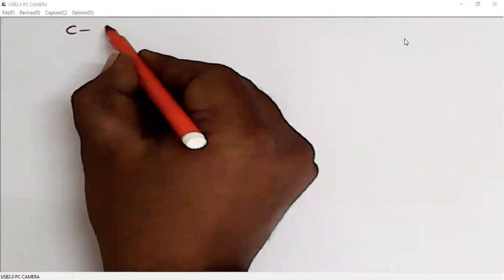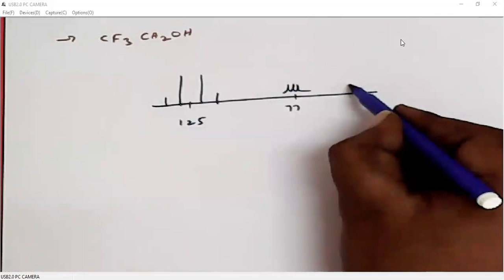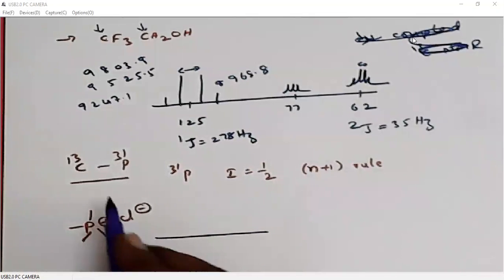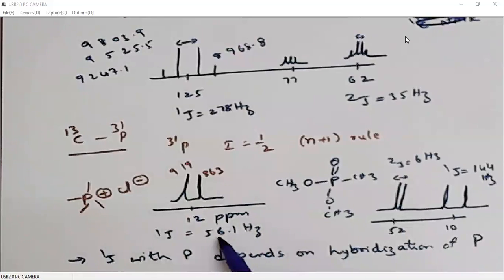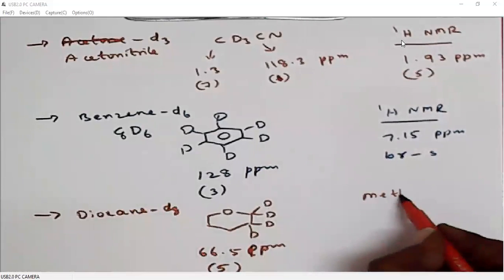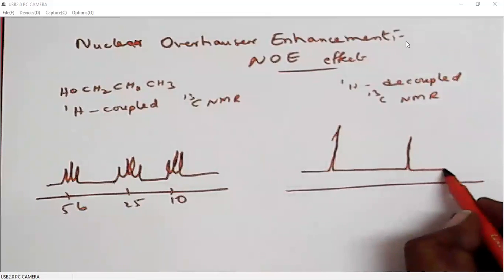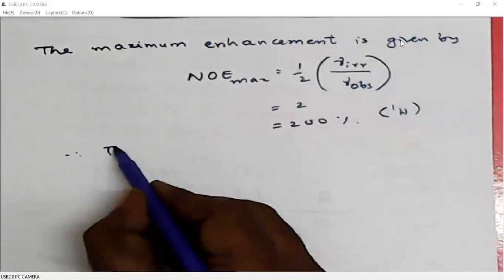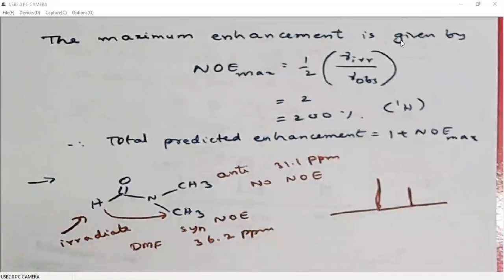Carbon NMR Spectroscopy-4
This is for CHEMISTRY CSIR GATE preparation. Here I have discussed about the